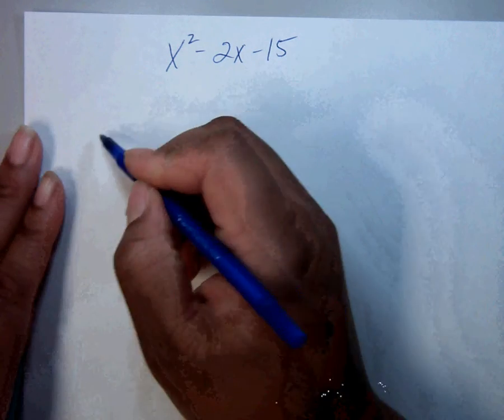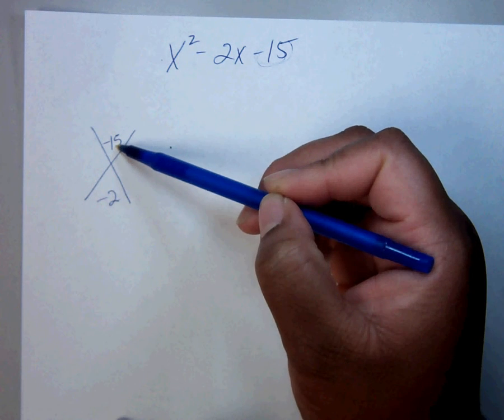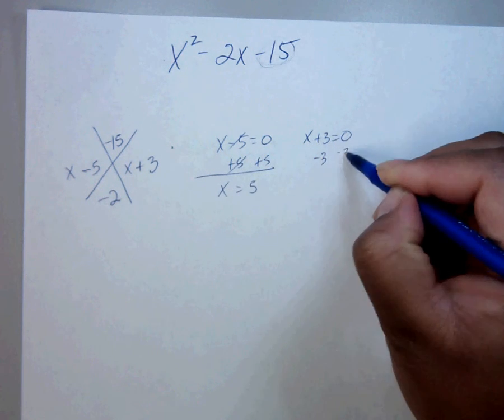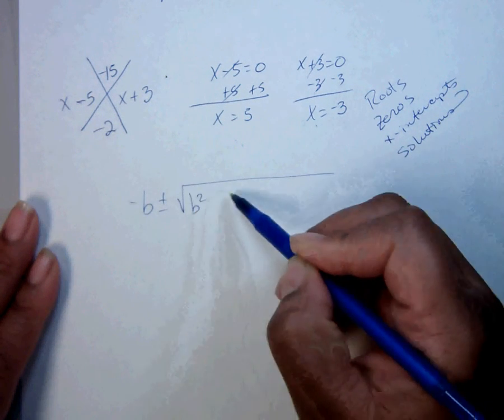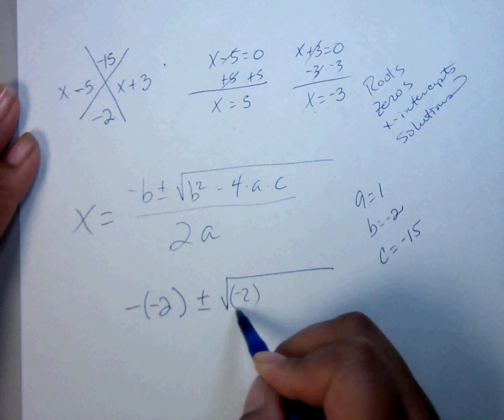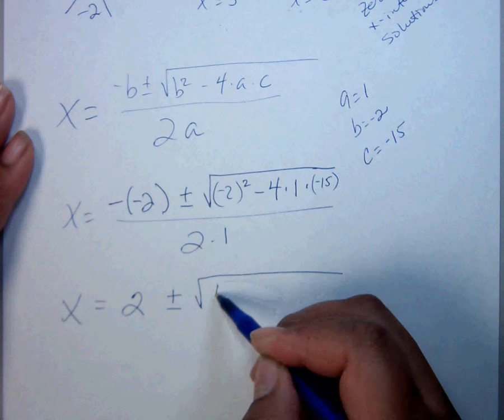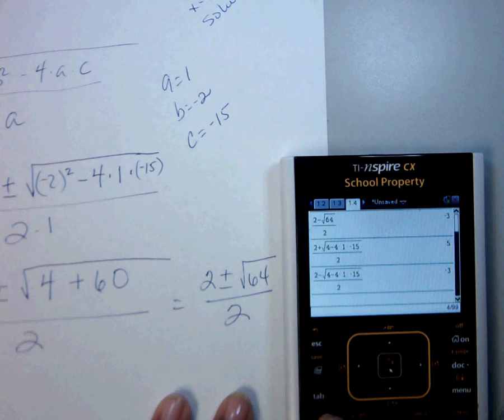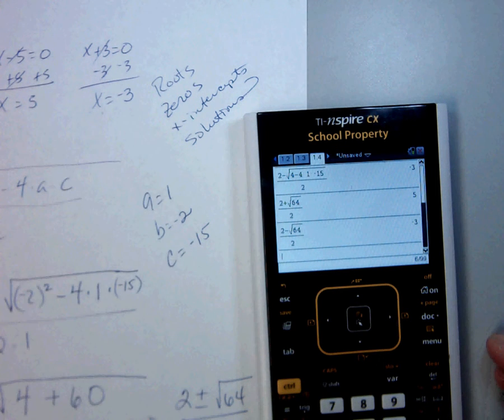Factoring/Quadratic Formula p1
Using the x method to factor trinomials, setting the factors equal to zero to find the x-intercepts(zeros, solutions, roots), then using the quadratic formula to check the answer.